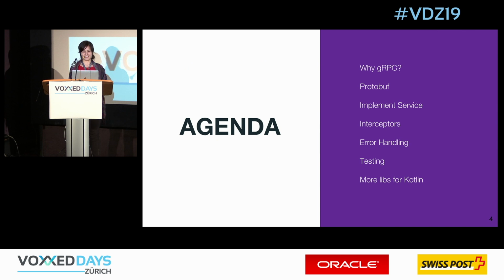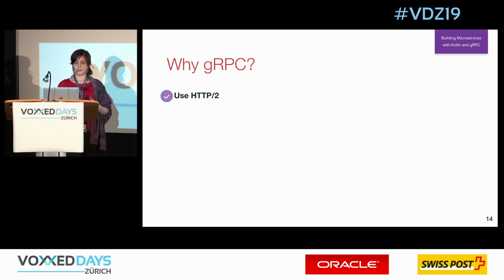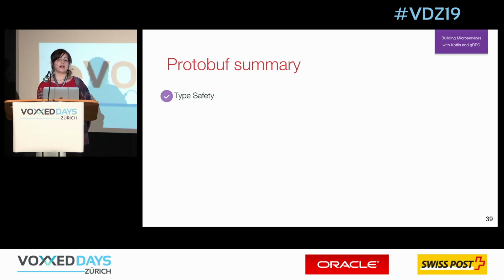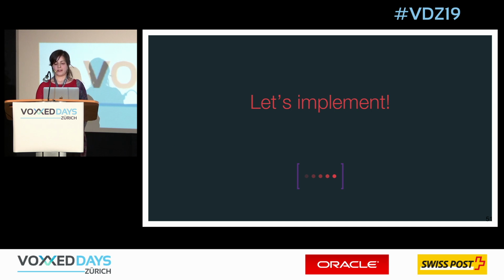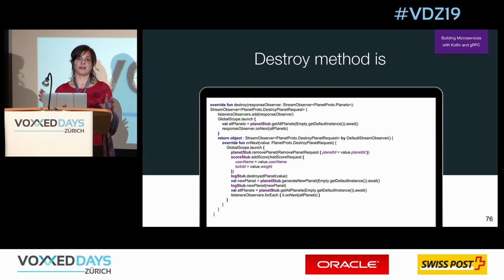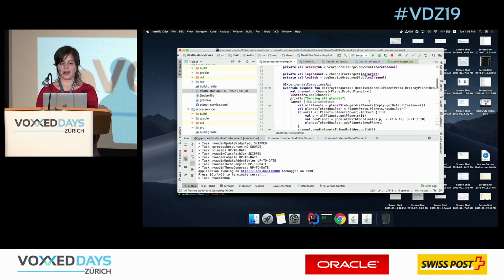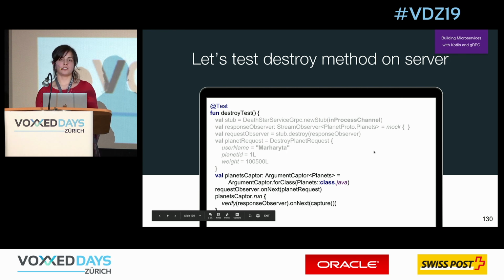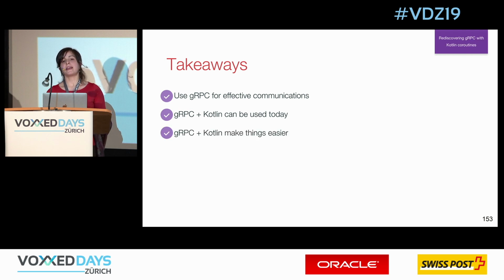[VDZ19] Building microservices with Kotlin and gRPC by Marharyta Nedzelska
Microservice architecture is now a huge trend. All big organizations with millions of users are doing microservices. This means they have lots of channels of communication between services and need to send and get much data. At some point, you can find yourself in a situation where your current approach doesn’t provide you with efficient communications, you pay more, wait for more, lose more etc. Maybe it’s time to look at gRPC… In this talk, we will cover the basics of gRPC, protocol buffers, and its usage. We will try to understand its pros and cons and where this approach could be used. We will also compare this approach with the alternatives. The most interesting about this talk is that we will have lots of practice. We will learn how to write .proto files, how to make effective communication between your microservices, and of course, write much code (in Kotlin)